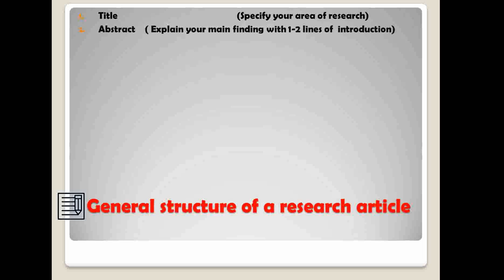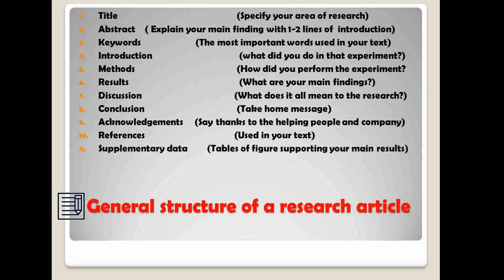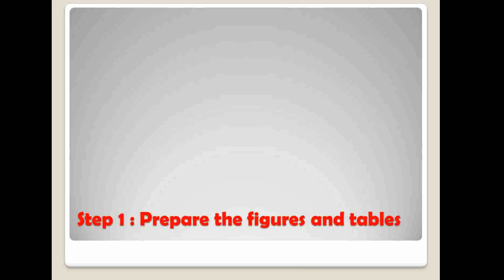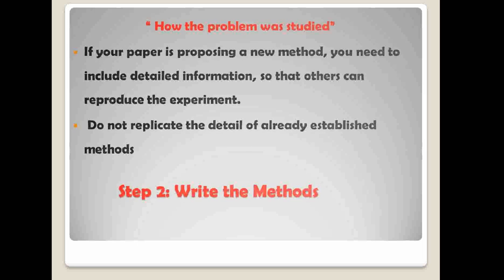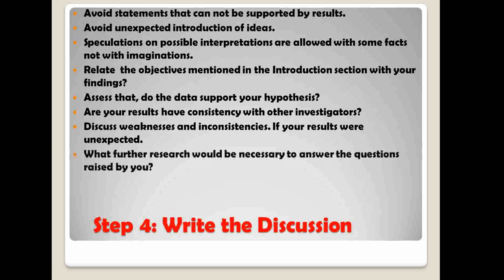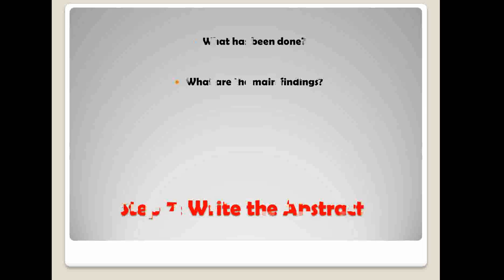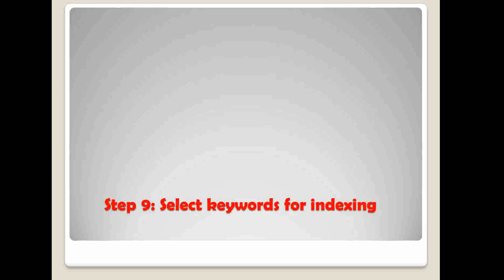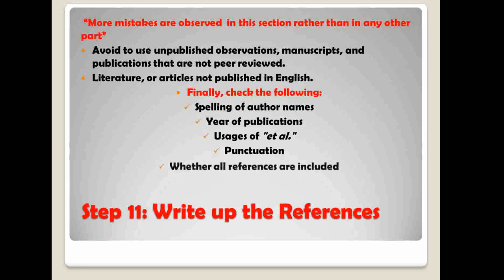How to write your first research paper with no experience within a week?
In this video, I'll go through the step-by-step process I use when writing a research paper.